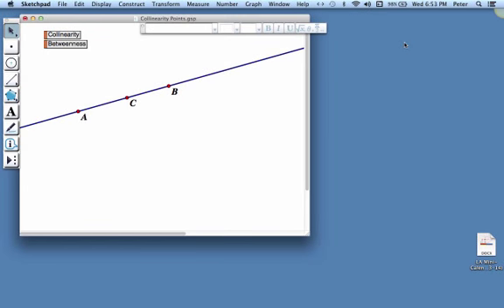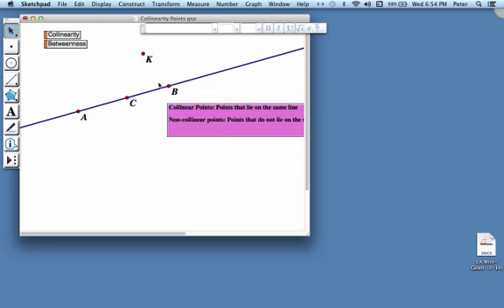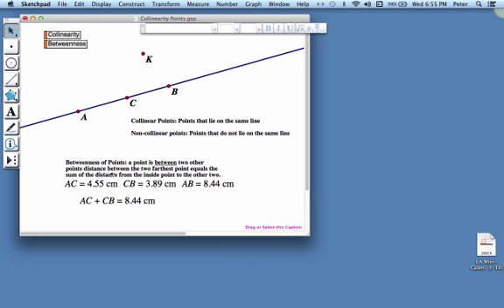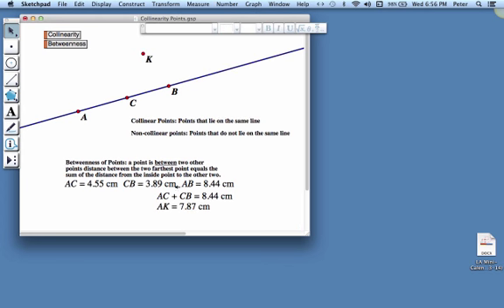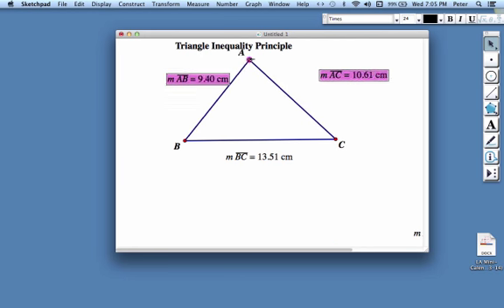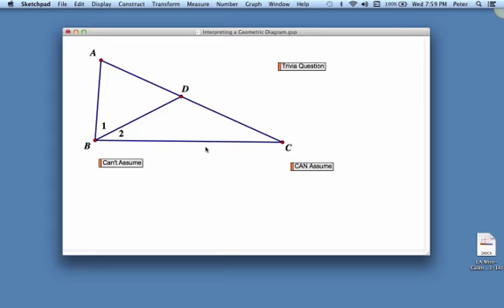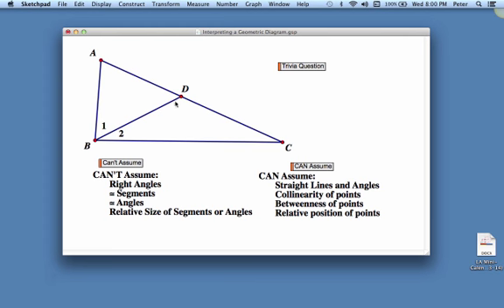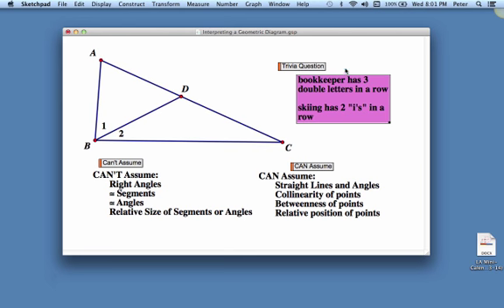Geometry Video 1.3 (2014-15)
Table of Contents:

00:00 - Introduction
01:05 - Collinearity
02:28 - Betweenness
04:42 - Triangle Inequality Principle
06:26 - Interpreting a Geometric Diagram